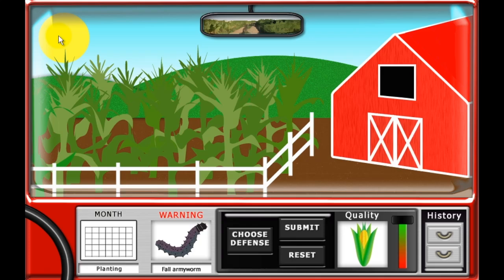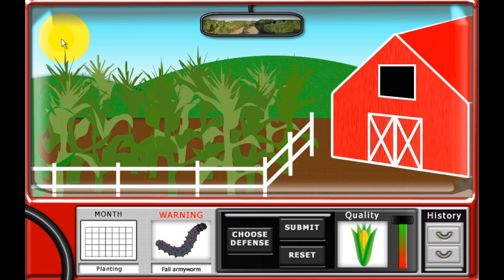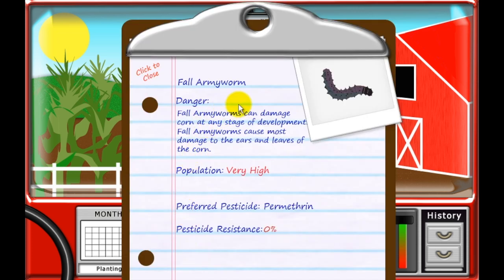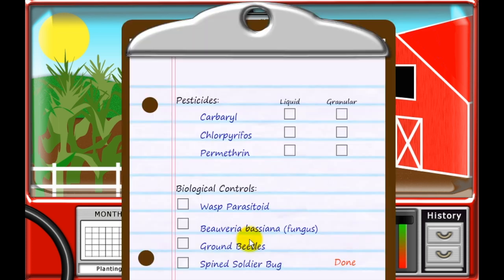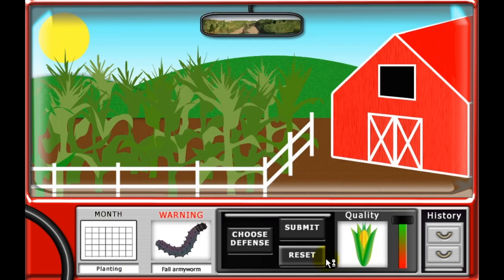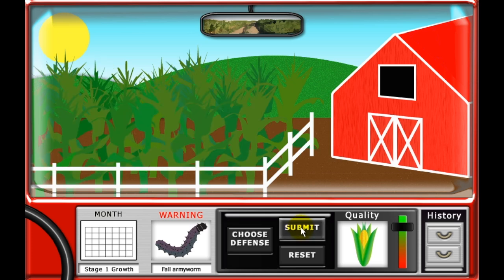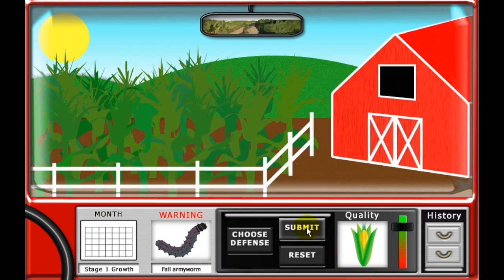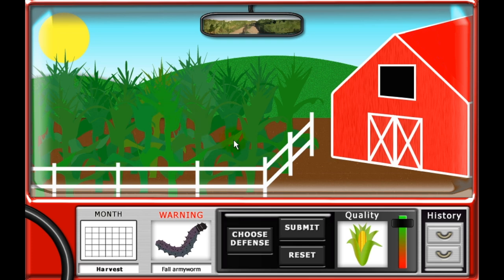Crop Protection Walkthrough